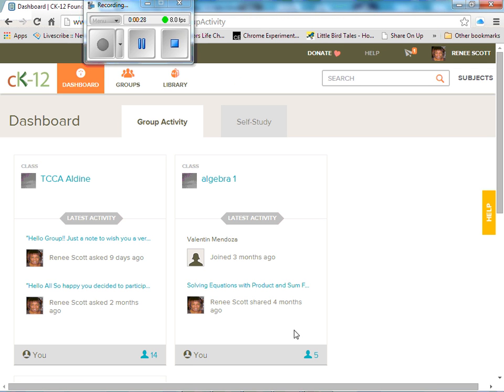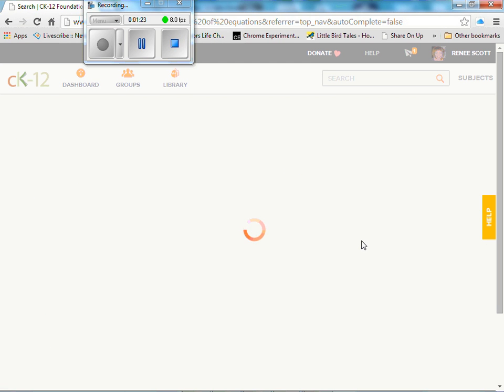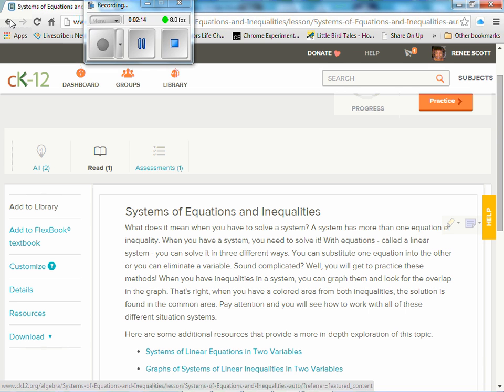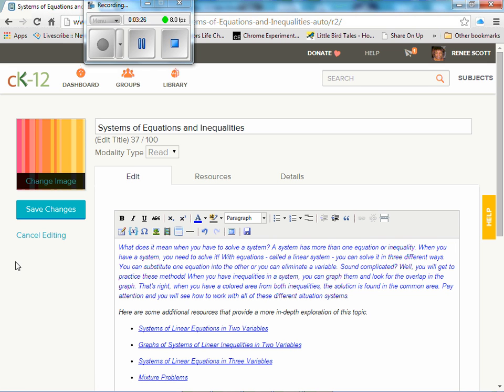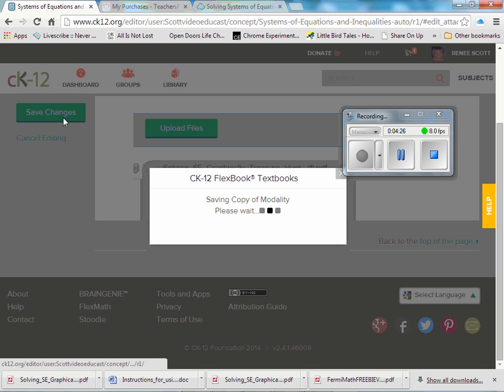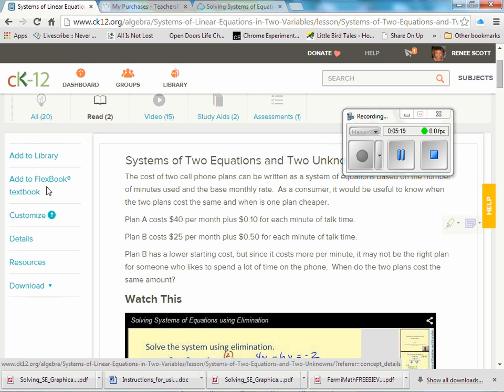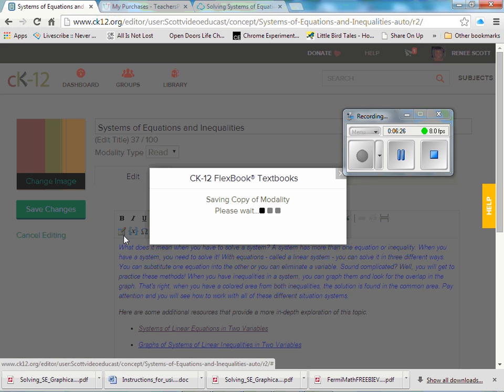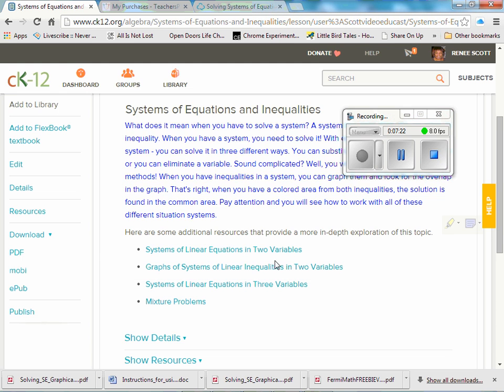Customizing Ck12 Resources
Update tutorial explaining Ck12's newest features.